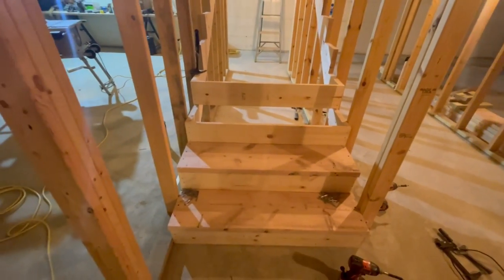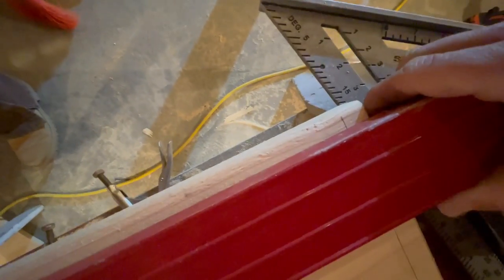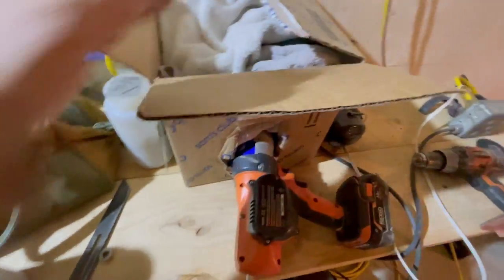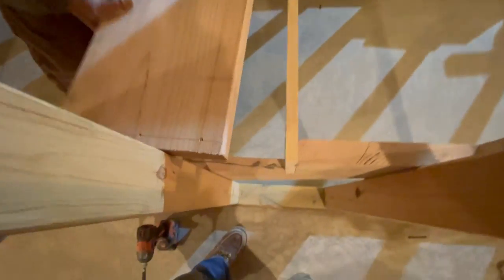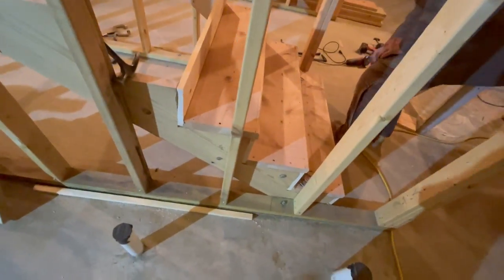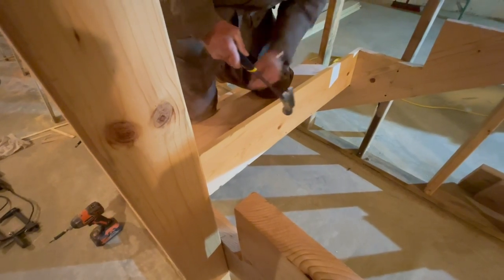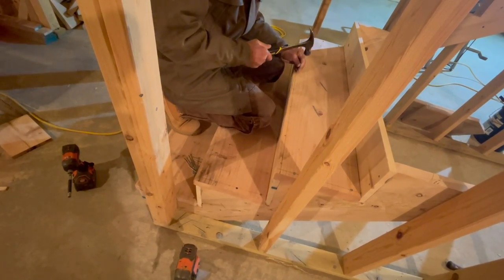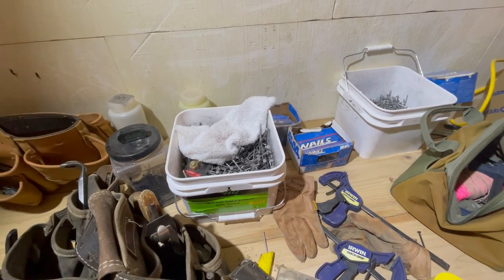Assembling Stairs. Treads and Risers. Screwed Nailed and Glued. Custom House Build.